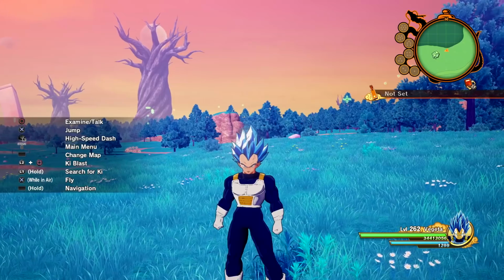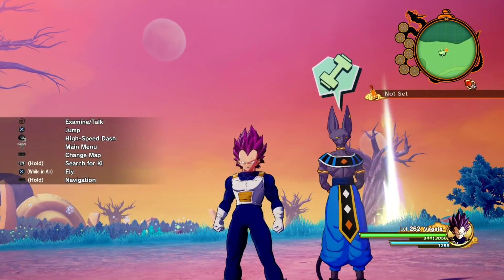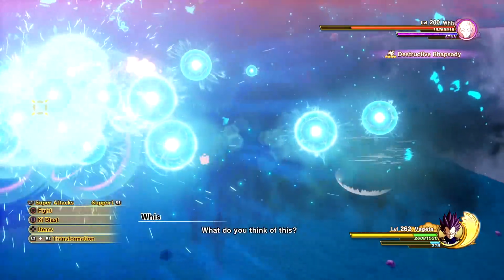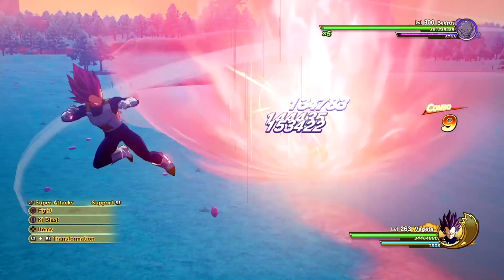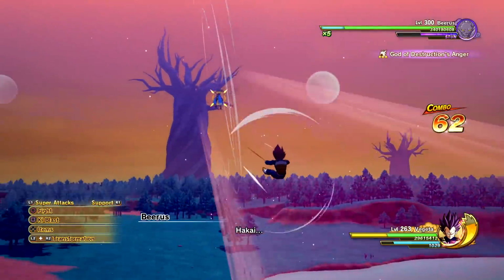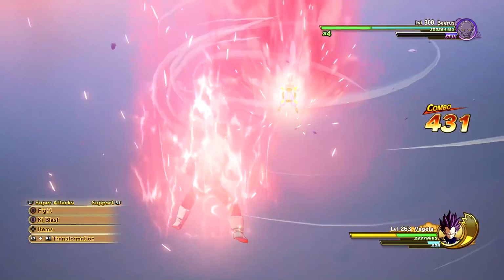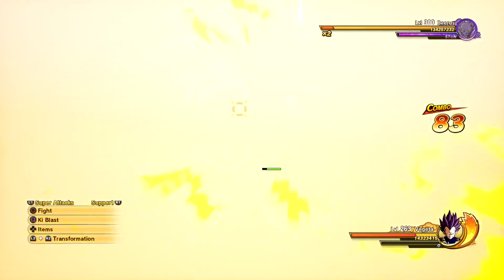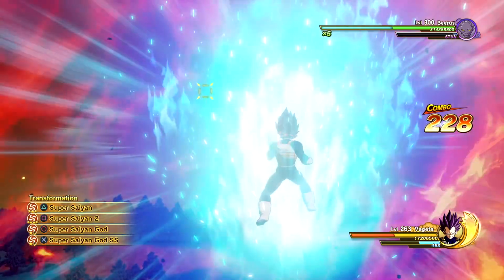Dragon Ball Z: Kakarot - New Ultra Ego Vegeta Gameplay (Mod)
PS4: RikudouFox